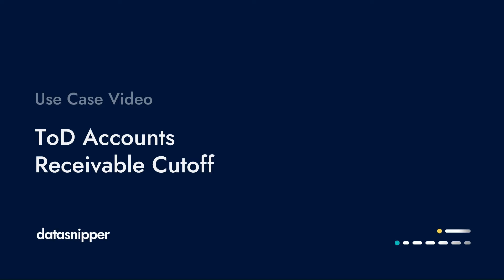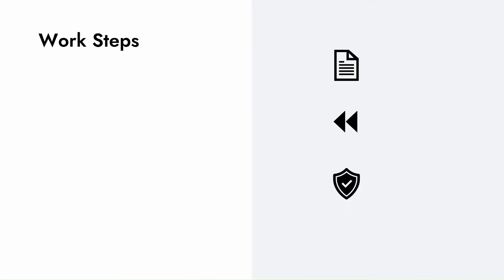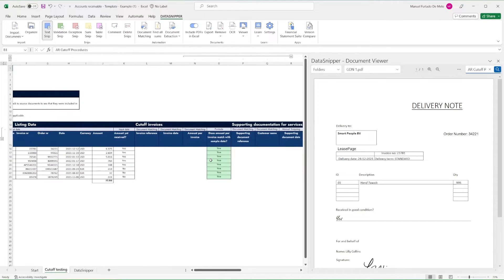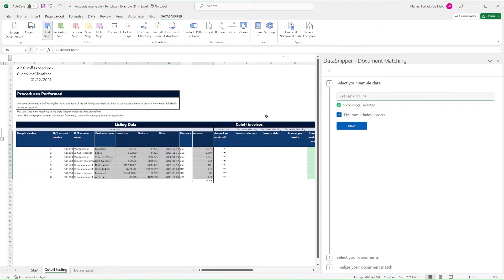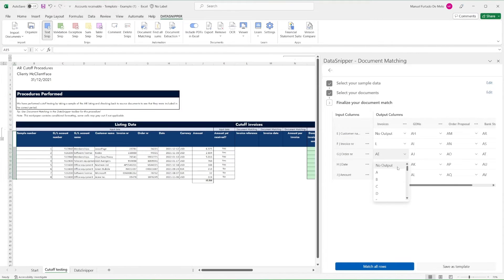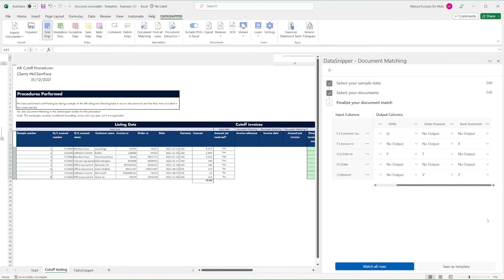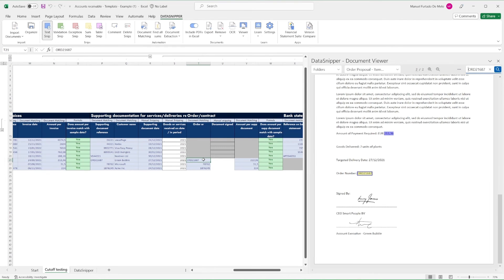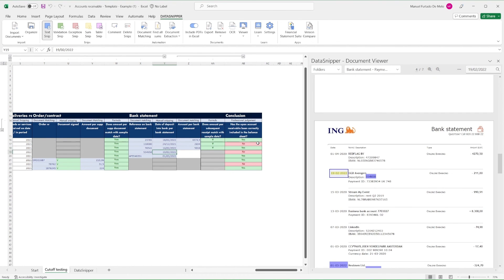DataSnipper Use Case - Accounts Receivable Cut-Off Testing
Learn how to perform procedures to validate the cut-off assertion, for accounts receivable (AR) balances using DataSnipper version 5.0 or later